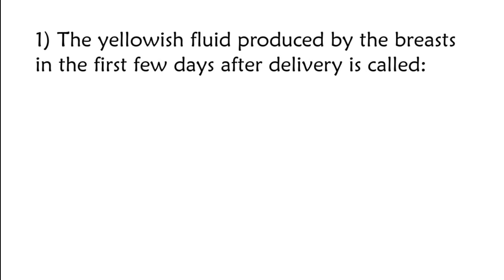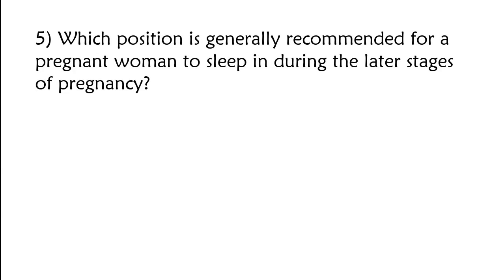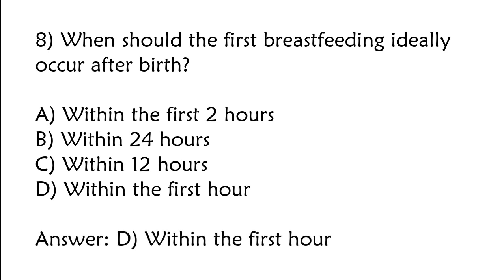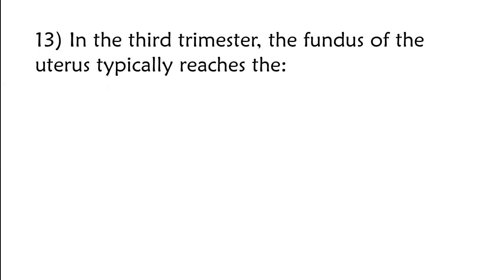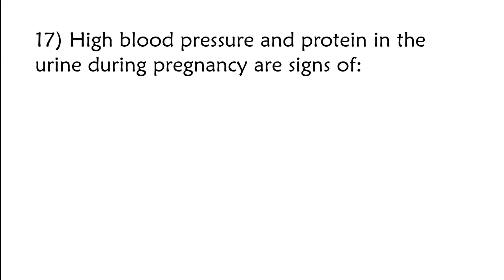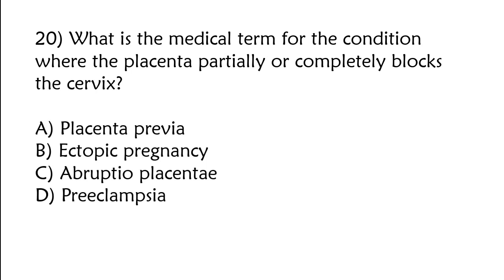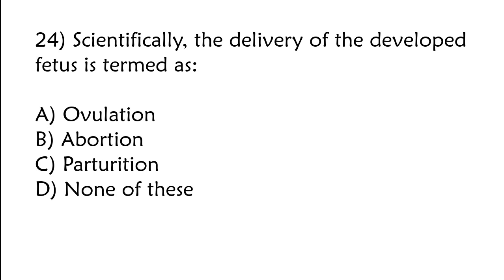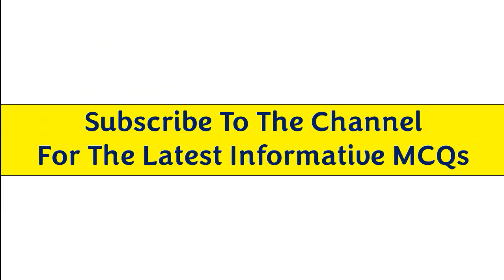Pregnancy MCQs 2025 | Midwifery Nursing MCQ | Midwifery Questions And Answers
"Welcome to our new video! In this interesting video, we will cover Pregnancy MCQs 2025. If you're a midwifery student preparing for midwifery exams in 2025, this multiple-choice questions video will be very helpful for you.

Pregnancy MCQs 2025
Pregnancy MCQs
Pregnancy Questions And Answers
Pregnancy Mcq For Nursing
Midwifery Nursing MCQ
Gynecology Nursing MCQ
Midwifery MCQ
Midwifery Questions And Answers
Staff Nurse Solved Questions
Top Pregnancy MCQs
mcq on pregnancy,
nursing exam preparation,
labor mcq,
midwifery mcq,
gynecology mcq,
pregnancy mcq for staff nurse exam,
pregnancy mcq for rrb staff nurse,
midwifery mcq for nursing,
midwifery mcqs with answers,
mcq questions for norcet,
mcq on gynaecology,
aiims staff nurse mcq,